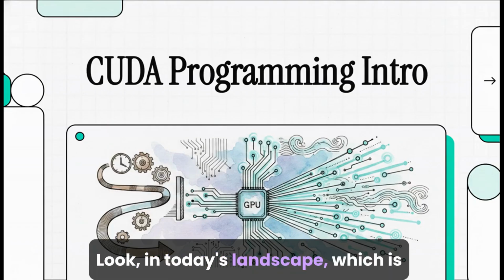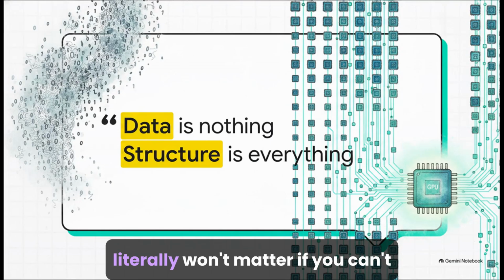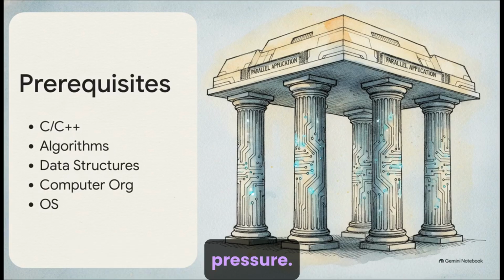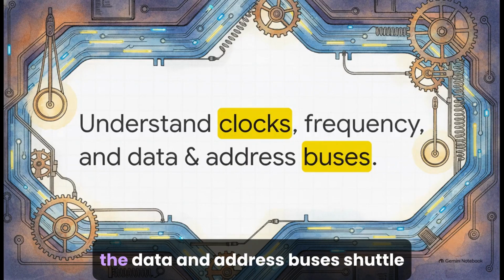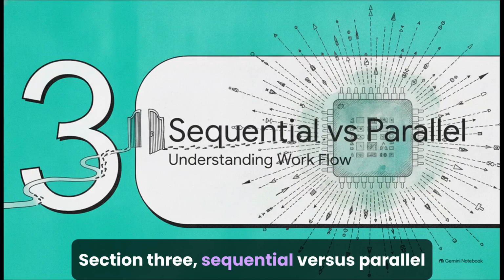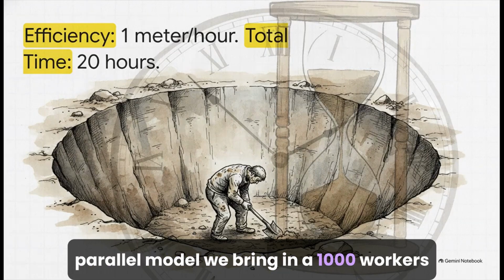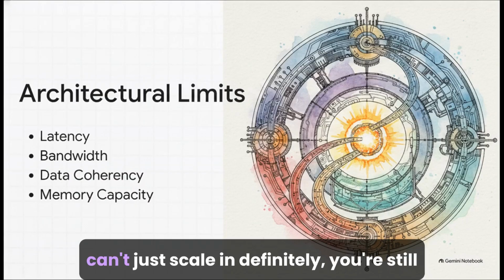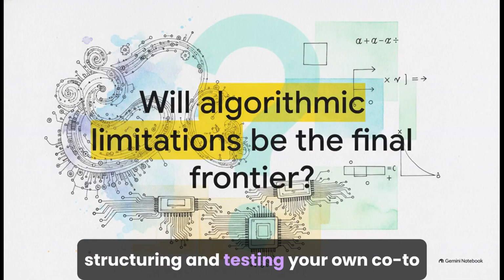CUDA Programming Intro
CUDA Programming Introduction | Learn NVIDIA CUDA, GPU & Parallel Computing

📌 Alternative Titles
CUDA Programming for Beginners | NVIDIA GPU & Parallel Computing Explained
What is CUDA? Complete Introduction to NVIDIA GPU Programming
CUDA Programming Explained | GPU Computing, Threads, Blocks & Kernels
Learn CUDA Programming | Introduction to NVIDIA GPU Computing
📝 SEO-Optimized Description

CUDA Programming Introduction — Learn the fundamentals of NVIDIA CUDA and GPU programming from scratch.

In this video, we’ll understand what CUDA is, why GPU programming is important, and how NVIDIA GPUs perform massively parallel computations.

You’ll get a clear introduction to the CUDA programming model and the core concepts you’ll need before moving into actual CUDA programming.

What is CUDA?
What is GPU programming?
CUDA vs CPU computing
Why GPUs are powerful for parallel computing
NVIDIA CUDA programming model
GPU architecture basics
Threads, blocks, and grids
CUDA kernels
How thousands of GPU threads work in parallel
GPU acceleration and high-performance computing
Where CUDA is used in AI, Machine Learning, Deep Learning, and scientific computing
🧠 CUDA Programming Roadmap

This introduction builds the foundation for understanding topics such as:

CUDA → GPU → Kernel → Thread → Block → Grid → Parallel Execution → Memory → Synchronization

This video is designed to make CUDA concepts easier to understand before moving into more advanced CUDA programming and optimization.

If you're learning CUDA programming, GPU computing, parallel programming, NVIDIA GPUs, AI acceleration, or high-performance computing, this is the starting point.